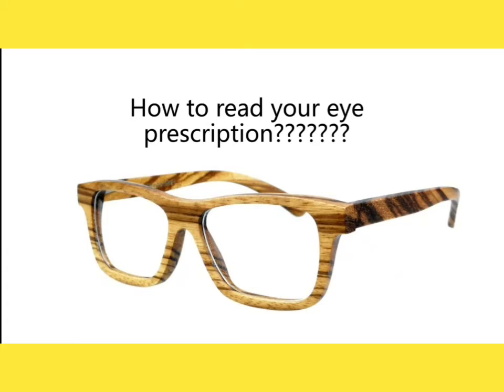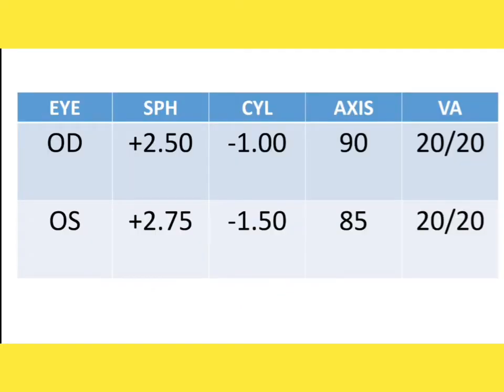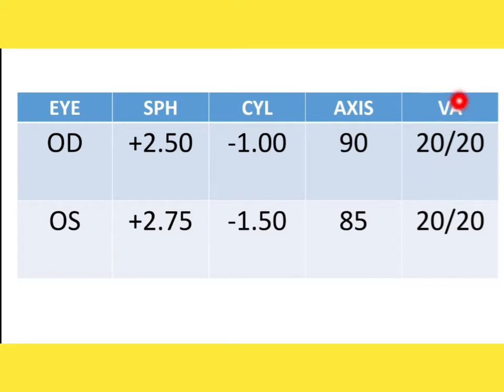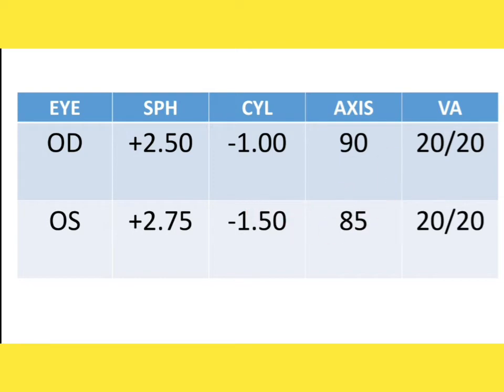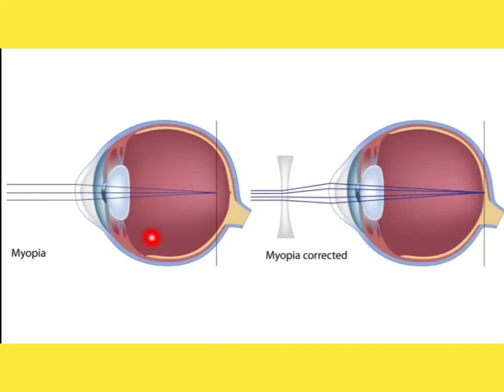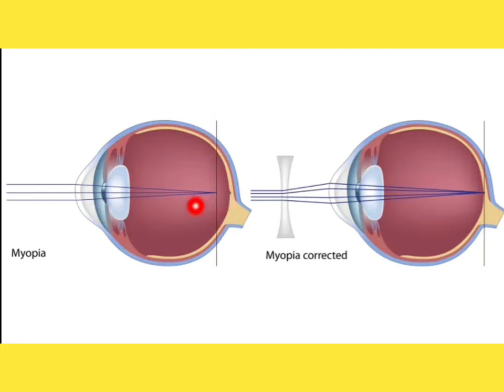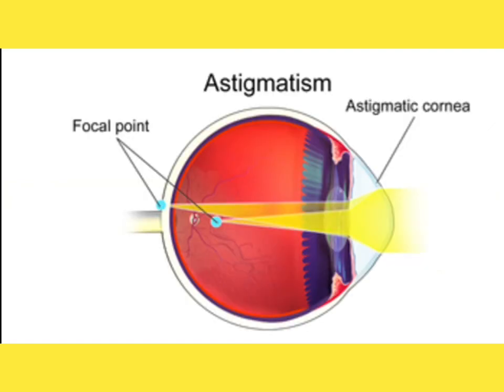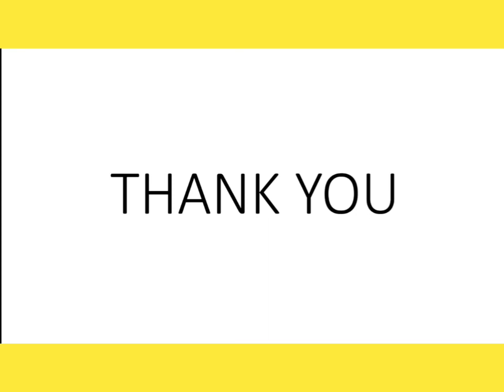Know your eye glass prescription